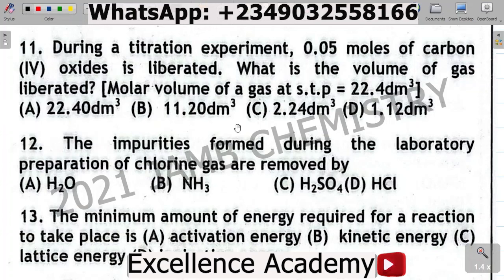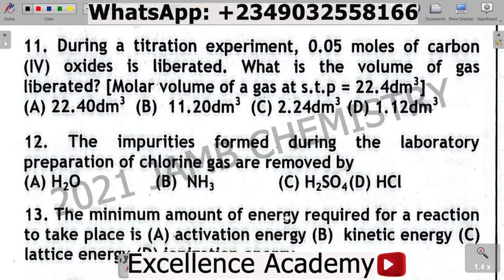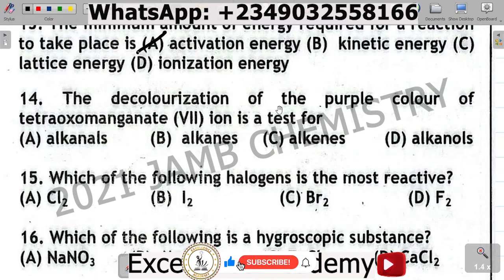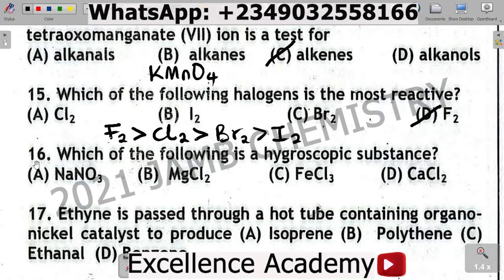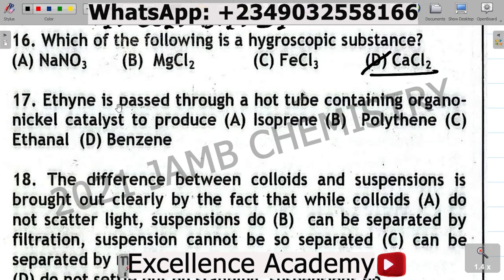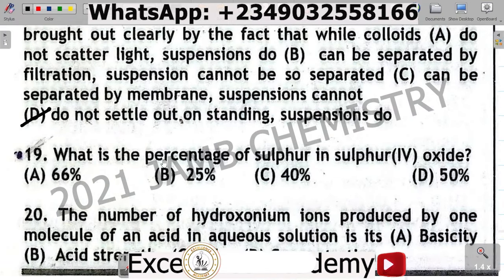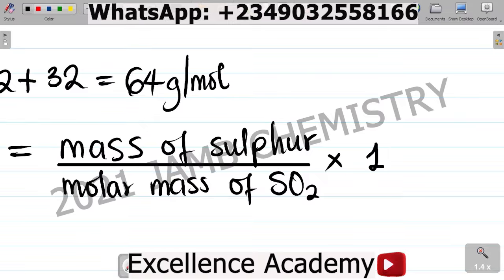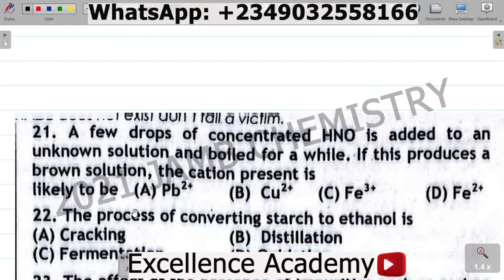Chemistry JAMB 2021 Tutorial Past Questions and Answers | Chemistry JAMB Past Quesion Revision